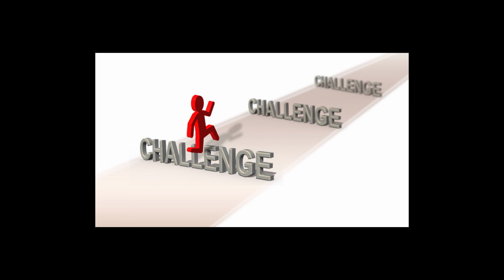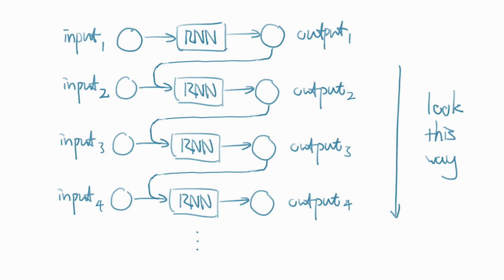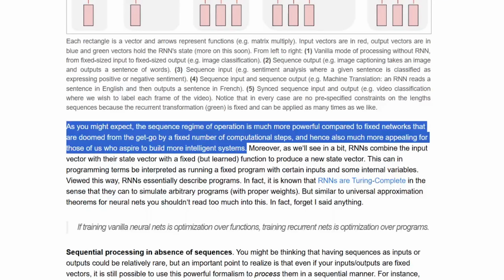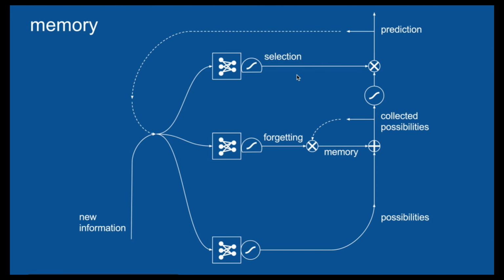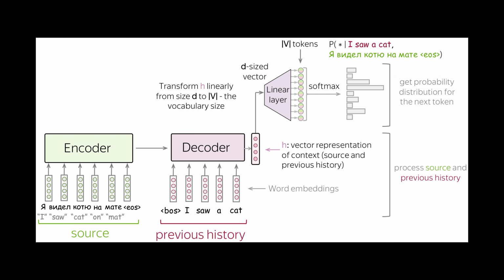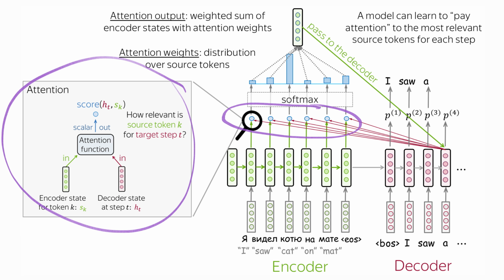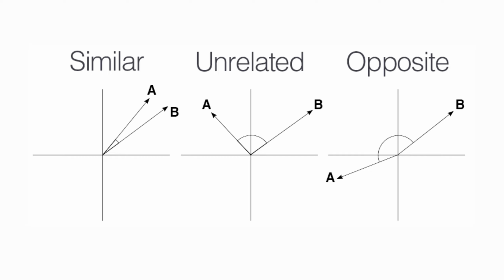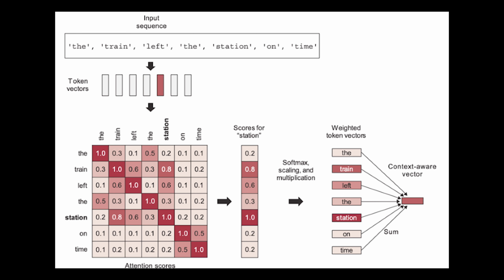AI Week 5 (The evolution of Neural Networks in NLP)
This is a series of videos explaining the basics of AI's that I made for my high school club, this is the 5th video (uploading this cuz I'm going to college).

Sources of clips (might not be all of them sorry I added this after I made the videos):
(Rnns and Lstms by Brandon Rohrer)